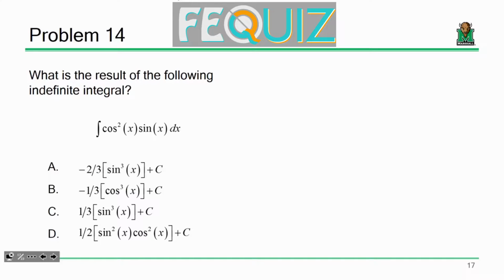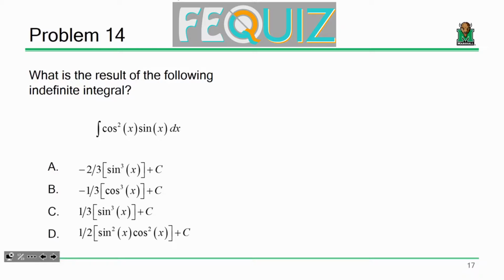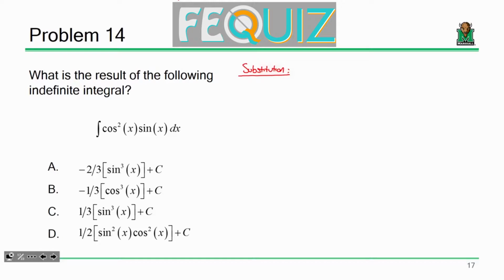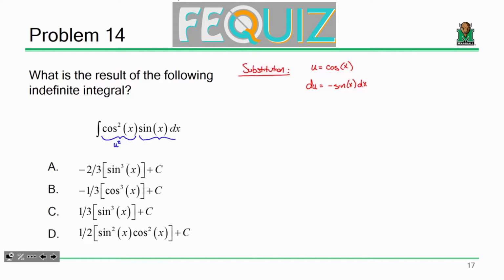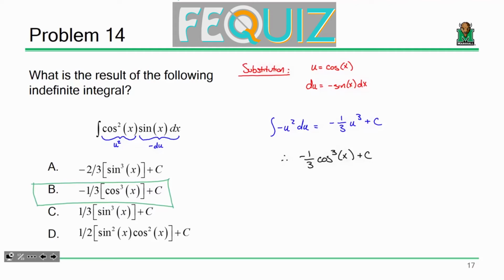[FE Review] - Mathematics Trigonometry Indefinite Integral